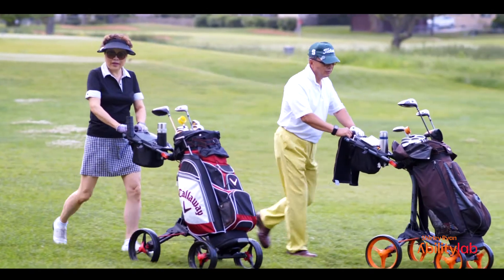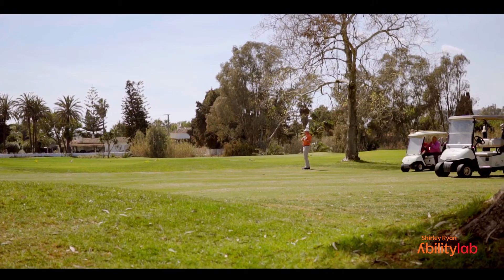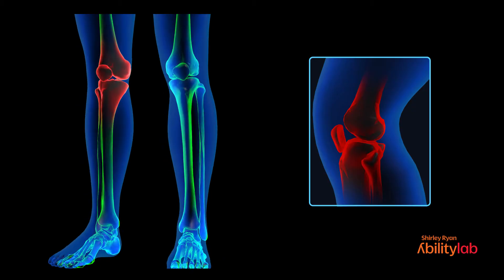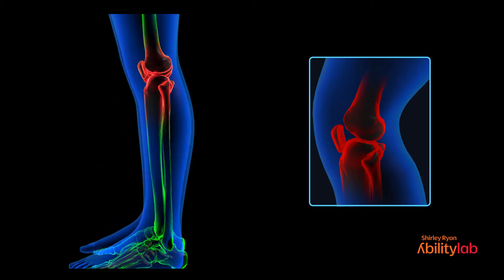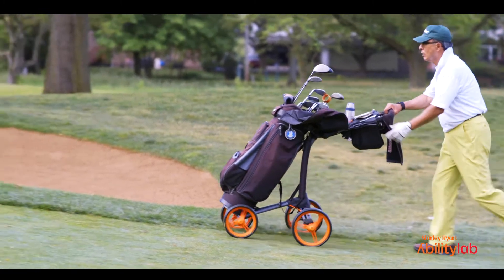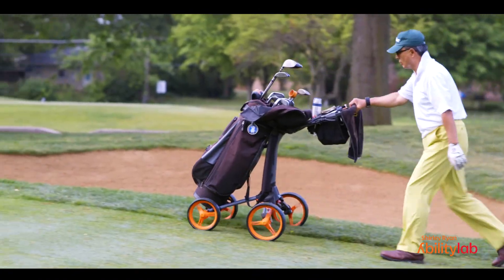Knee Osteoarthritis Golf Research Study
Is it better to walk or take a golf cart if you have knee osteoarthritis? Our researchers are working to find out.

Learn more or apply to be a part of this research study